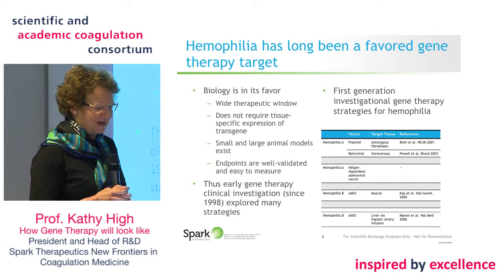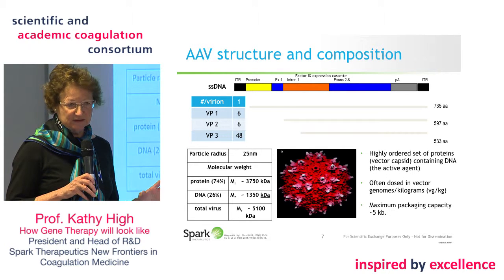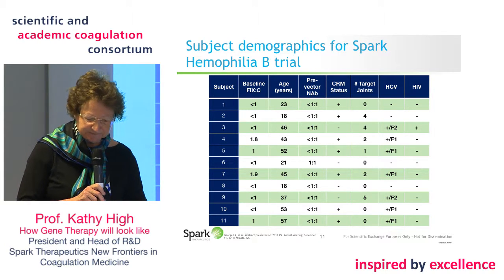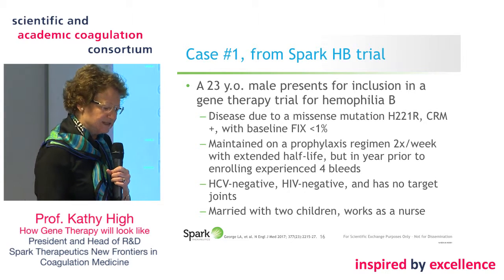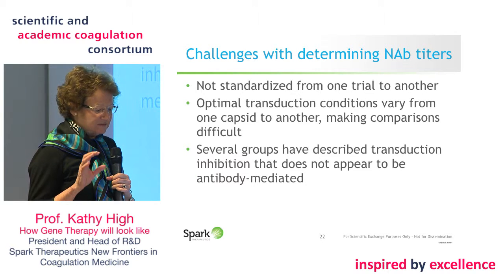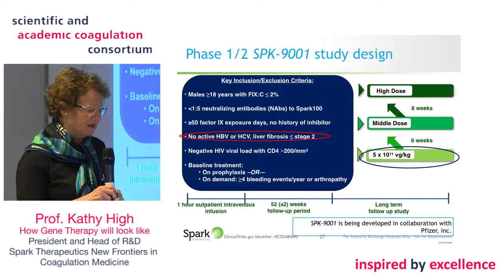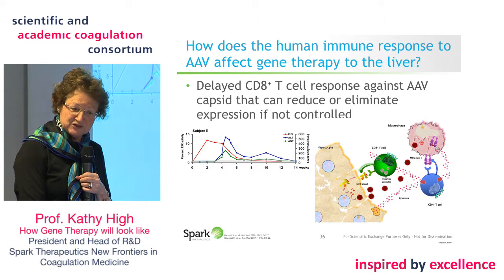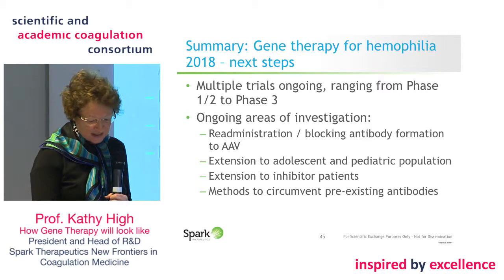Prof. Kathy High at SACC 2018